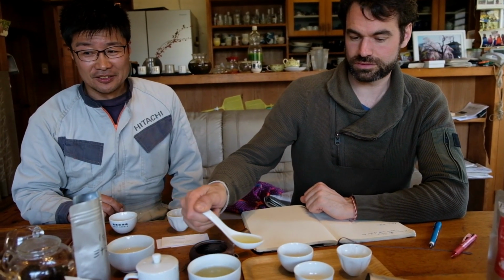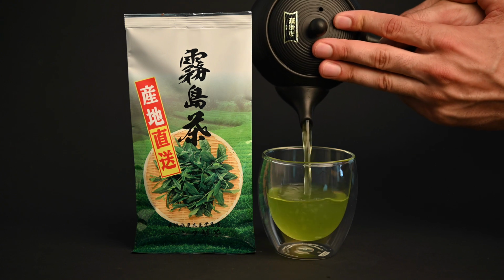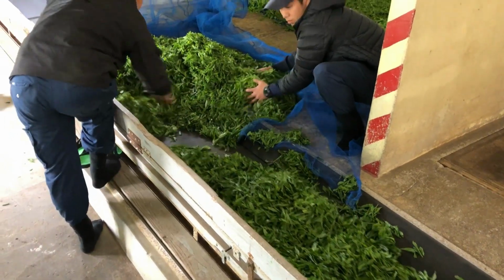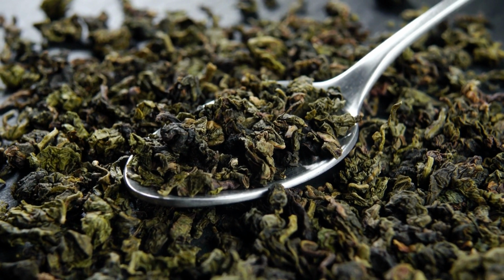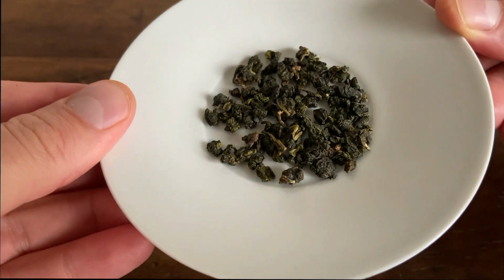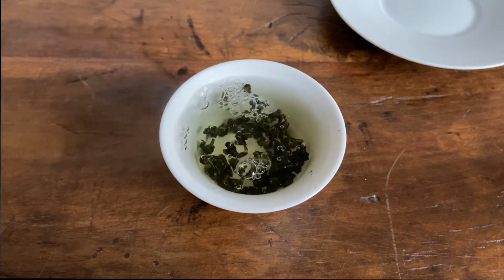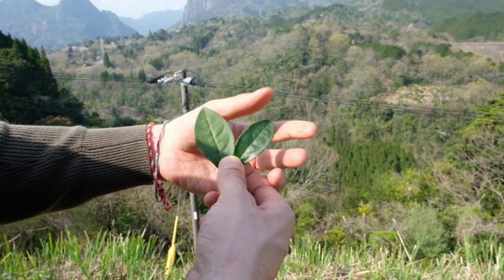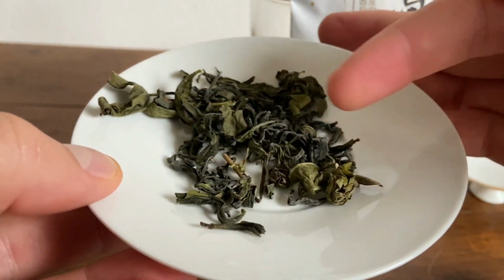Oolong vs Sencha YT